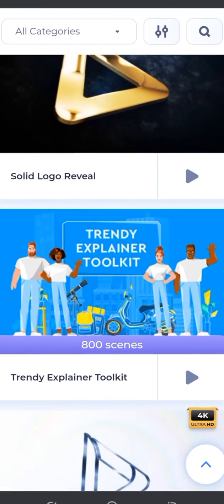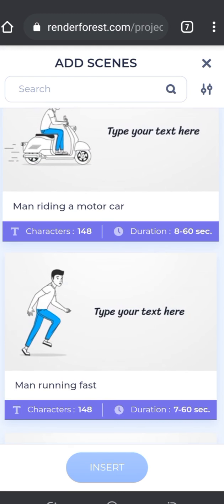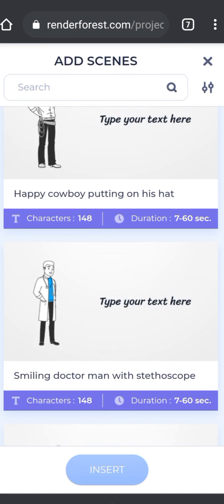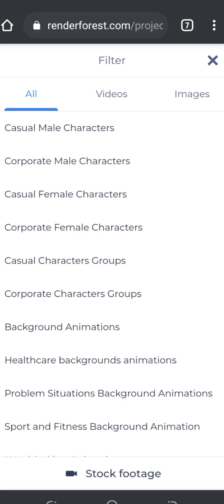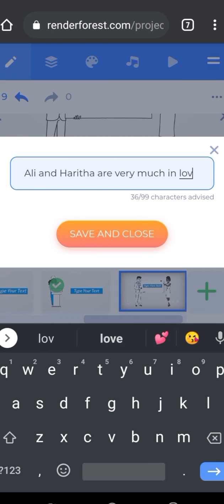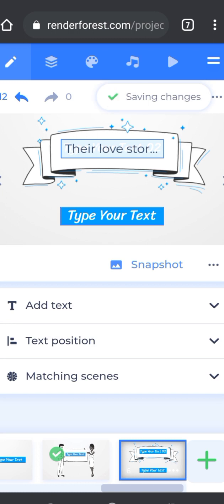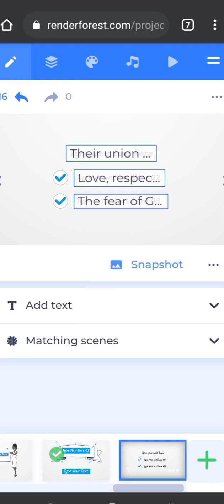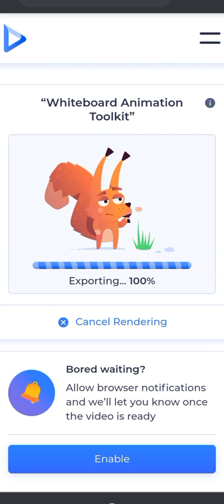How to Create Animation from Scratch on Renderforest